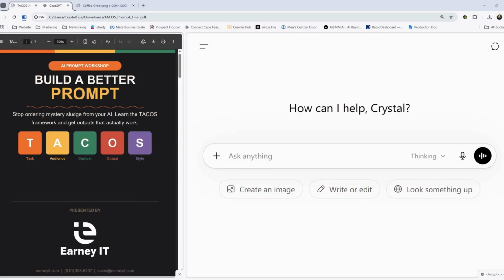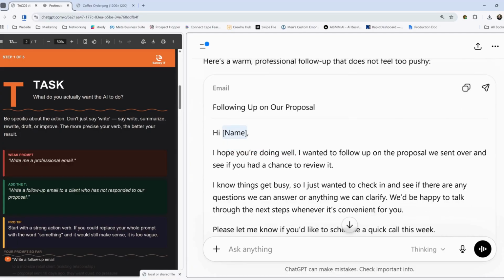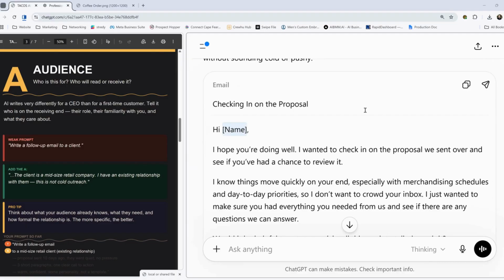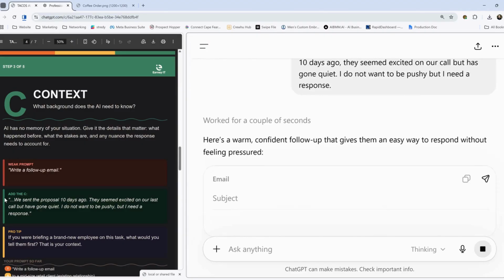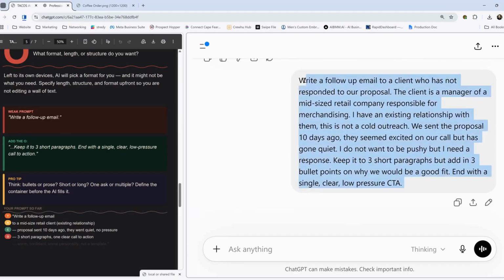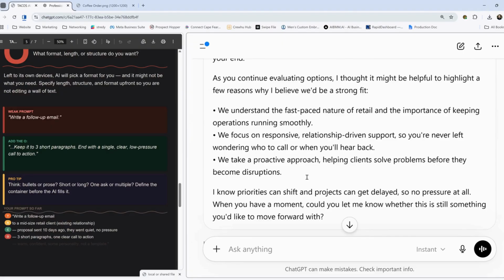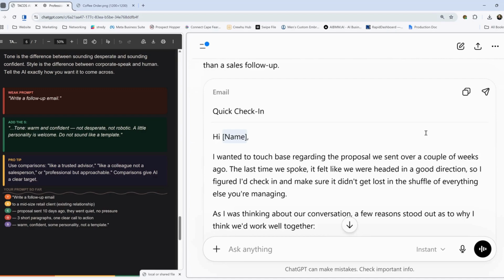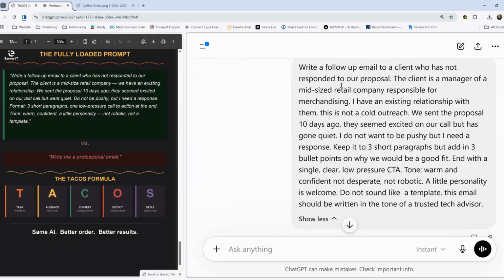Mastering the TACOS Framework: How to Write Better AI Prompts for ChatGPT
Tired of weak, generic AI responses?

In this episode of AI Insights, Crystal and Tristan from Earney IT introduce the TACOS Framework, a simple but powerful method for creating better AI prompts that produce more useful, personalized, and professional results.

Whether you're using ChatGPT, Claude, Gemini, or another AI tool, the TACO method can help you write better emails, LinkedIn posts, blogs, marketing content, and more.

🌮 What is the TACOS Framework?

T = Task
Learn how to clearly define what you want the AI to do, whether that's writing, editing, organizing, brainstorming, or summarizing.

A = Audience
See why identifying your audience, from front desk staff to business owners and CEOs, dramatically improves the tone and relevance of AI responses.

C = Context
Discover the secret to getting better results by giving AI the background information it needs. Think of it like training a new employee.

O = Output
Learn how to specify exactly how you want the response delivered, including bullet points, paragraphs, tables, spreadsheets, and more.

S = Style
Train AI to sound like you, your company, or a trusted advisor instead of a generic robot.

You'll also learn:

• How to use ChatGPT's Thinking Mode for higher-quality results
• How ChatGPT Canvas can help you edit specific sections without starting over
• How to teach AI your voice using past blogs, emails, and documents
• How to use Reddit as a market research tool within your AI workflow
• Common prompting mistakes that lead to weak AI responses